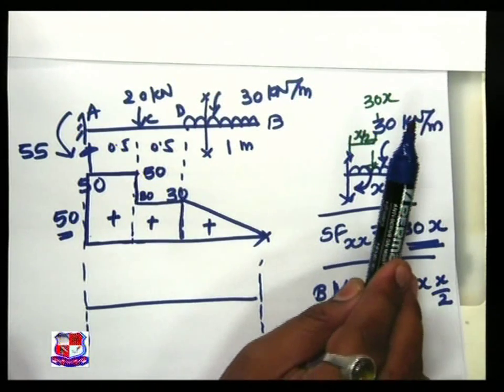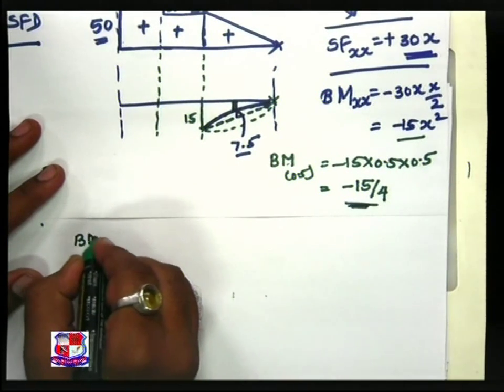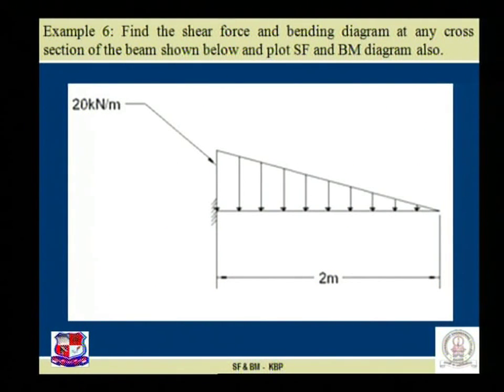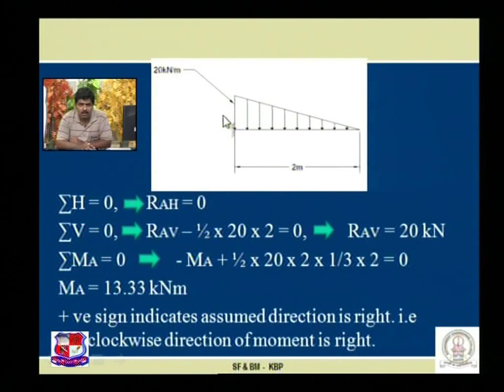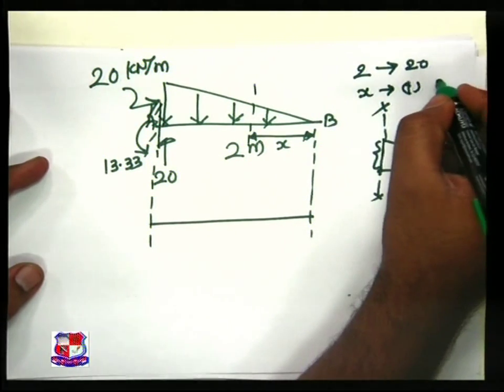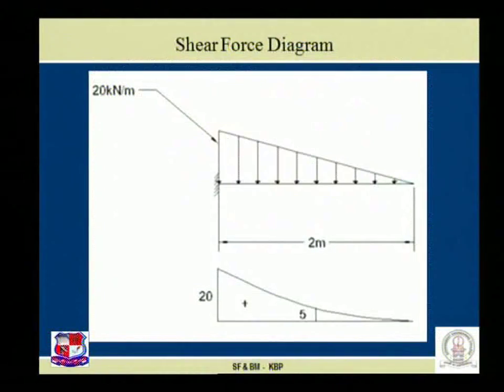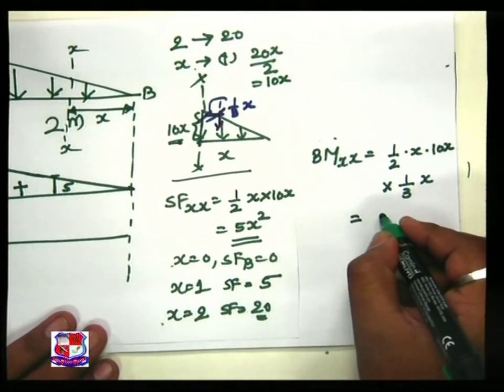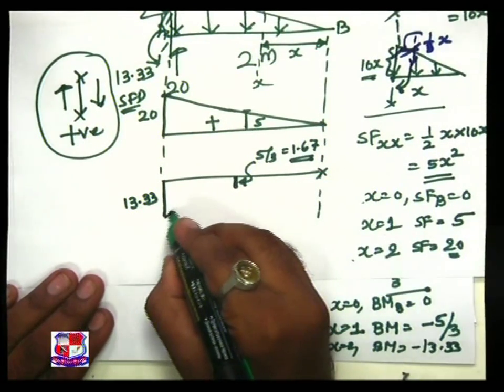Dr Kaushal B Parikh Mechanics of Solids Statically determinate beams 2